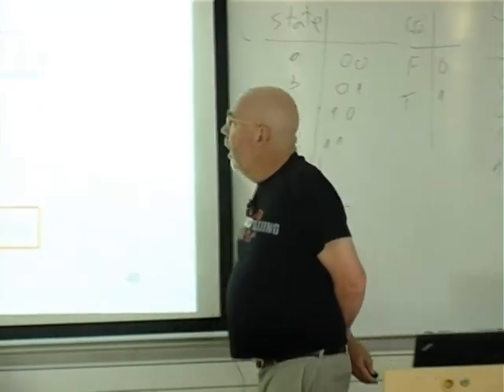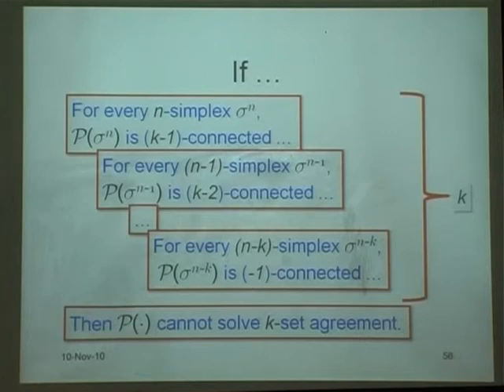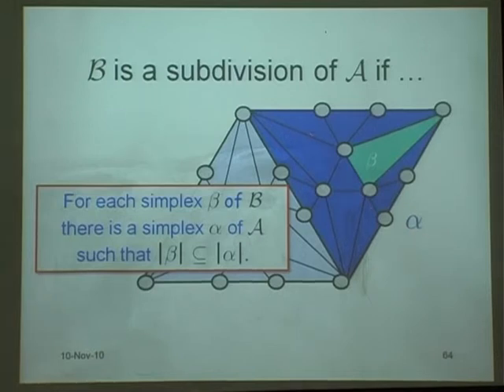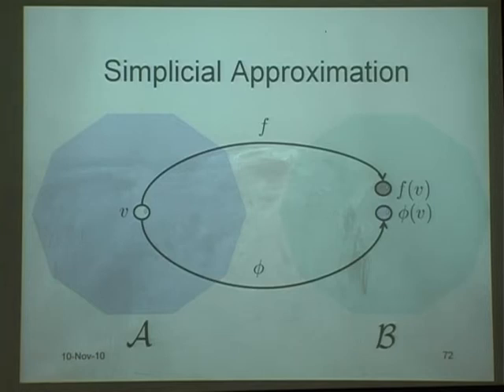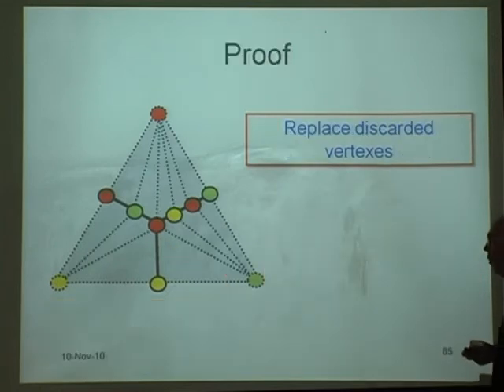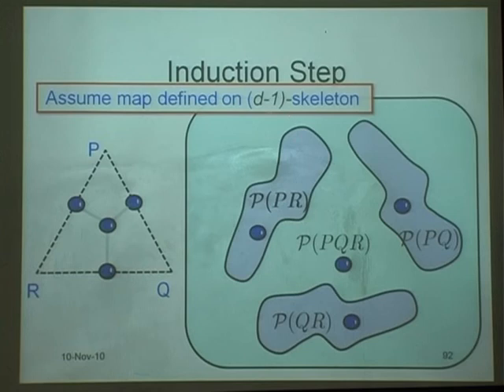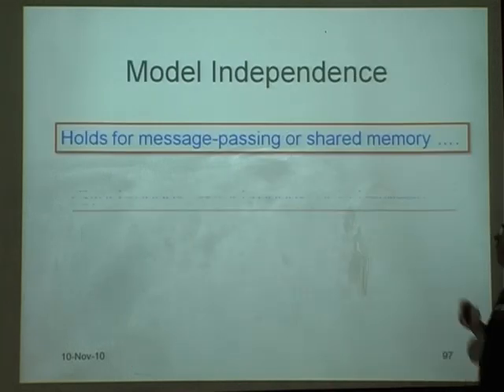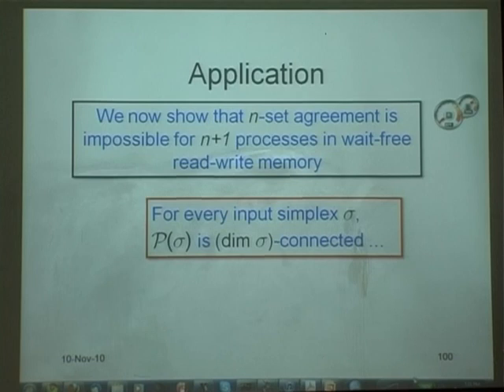נושאים מתקדמים באלגוריתמים מבוזרים - הרצאה 07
הרצאה 07 -  Connectivity
מרצה אחראית : פרופ' חגית  עטיה
מרצה : Prof Maurice Herlihy
פקולטה : מדעי המחשב